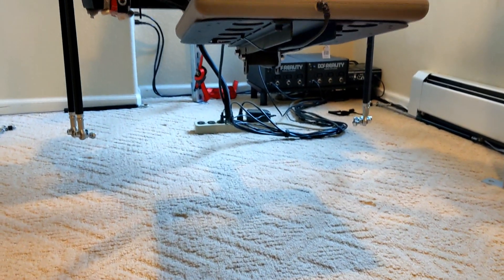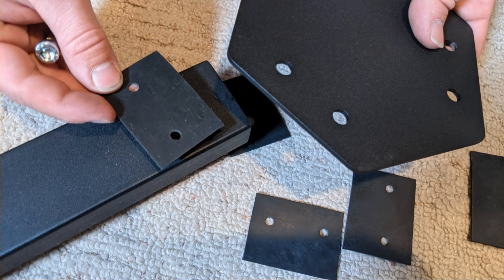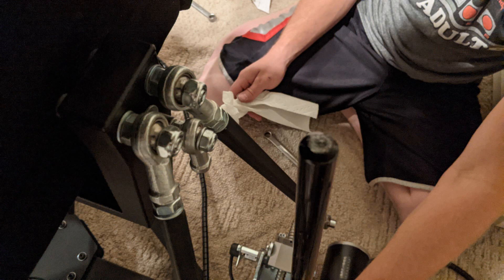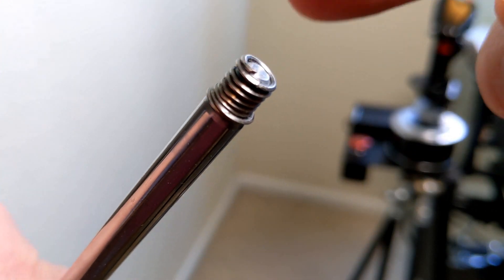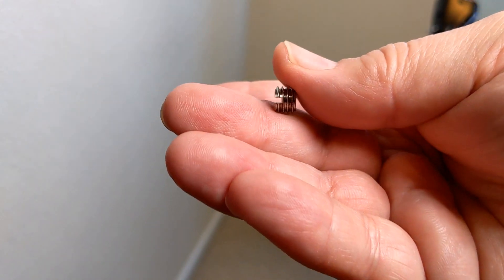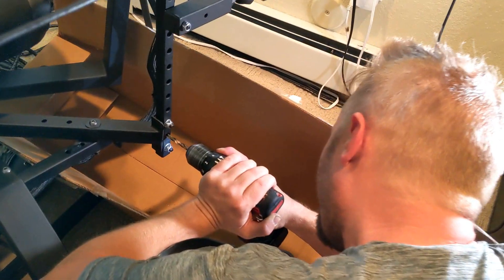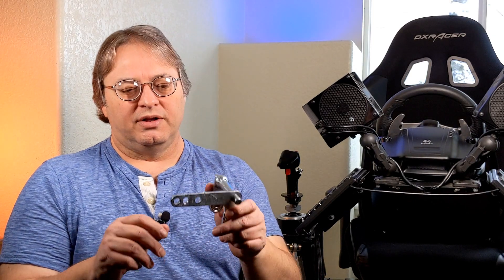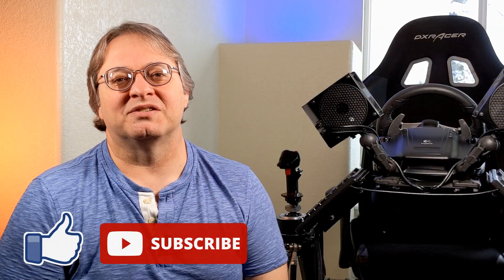DOF Reality SFU Gearbox Upgrade - Part 3: Modifications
DOF Reality's new SFU gearbox design provides better movement for their motion platforms. In Part 3 we show you all the modifications we did to get the most out of our H6. This is the third episode in a series that will continue with Part 4, discussing Motion Compensation and why, in my opinion, it is now necessary with all the added motion.

Timecodes
0:00 - Intro
1:17 - Telling the Story
2:14 - Starting the Final Part of the H6 Upgrade
3:09 - Building the Base
3:51 - The Problems Begin
4:40 - Cone Spacers are the Solution
8:31 - Gas Strut Concern
9:13 - Motion Testing Continues
10:49 - Movement Arms Bending
12:12 - Gas Struts Becoming Loose at the Base
13:22 - Correct Triangle Installation
15:30 - Closing

Any purchase you make through the link WILL NOT COST YOU ANYTHING ADDITIONAL and it will help the channel.

NOTE: Discount No Longer Available, Expired 1/1/2025

(IMPORTANT: If ordering bolts or washers, please confirm proper measurements after clicking link. if Amazon is out of stock it may substitute a different size without noting the difference)

Rubber sheets for between frame

M8-1.25 x 110mm (10mm to 120mm Available) Socket Head Cap Screws, Allen Socket Drive, 12.9 Alloy Steel, Full Thread, Black Oxide, 5 PCS (NEED TOTAL OF 3 BOLTS)

M8 8MM Male to M6 6MM Female - Threaded REDUCERS 5 x Thread ADAPTERS (NEED TOTAL OF 3 ADAPTERS)

Temp Stickers for each motor (to visually make sure each one is not overheating... not really necessary but I wanted to add it)

NON-AMAZON LINKS

M10 x 80mm Carbon Steel Full Threaded Hexagon Socket Cap Head Screws Bolts 5pcs (These are what I ordered, you may look for 90mm instead) NEED 6 TOTAL PIECES (2 packs of 5)

EIBACH END LINK SPACER (M10 Spacer 10mm) NEED 12 PIECES TOTAL (3 packs of 4) you

Steinjager Cone Style Rod End Spacers 5/16 Bore 4 Pack (NEED 6 PIECES TOTAL - 2 packs of 4)

I will do my best to include answers in upcoming segments under the appropriate topics.

SYSTEM SPECS:
-AMD RYZEN 5900x
-GIGABYTE B550 AORUS PRO AC
-eVGA 3080ti FTW3 Ultra
-G.SKILL Ripjaws V Series 32GB DDR4 3600
-SEASONIC 850 watt Gold Rated Power Supply

OTHER EQUIPMENT:
-Varjo AERO
-OCULUS  DK2
-VIVE
-VIVE PRO
-HP REVERB G2
-Logitech G27 Force Feedback Wheel
-THRUSTMASTER Warthog Flight Stick
-CH Products Pro Throttle and Pro Pedals
-DOF Reality H6 Motion Platform w/ SFU Gearboxes